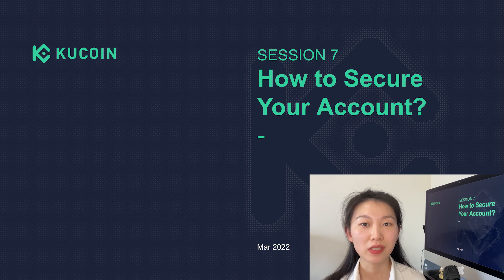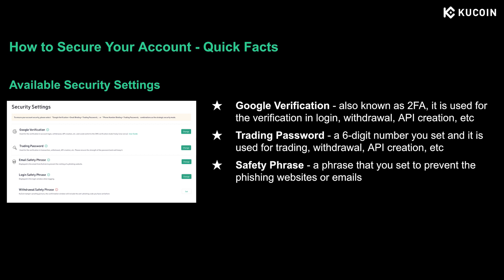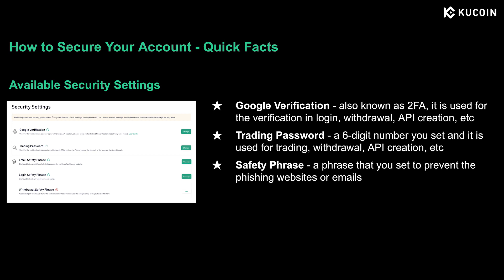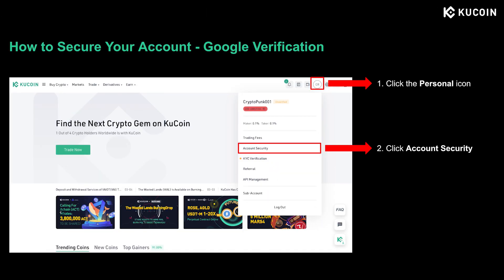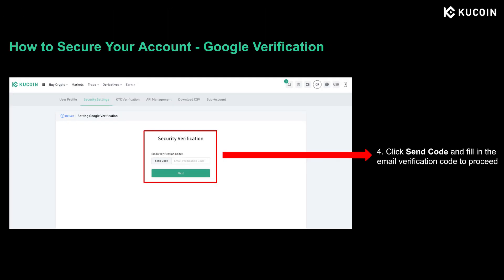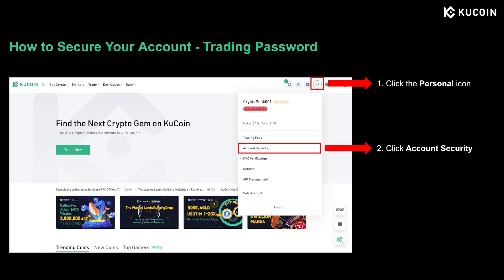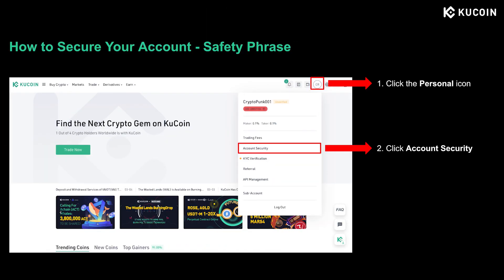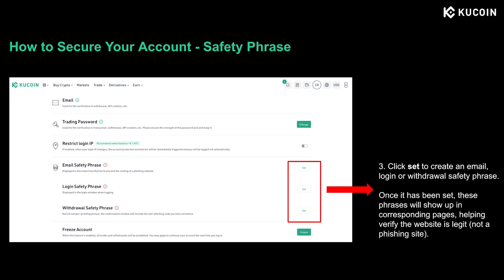Session 7. How to Secure Crypto Account - Top Security Tips from KuCoin (Step-by-Step Guide 2022)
In this video, we will learn how to best protect your KuCoin account and secure your crypto assets by making the three security settings available at KuCoin with a step-by-step guide. I’ll explain what is each setting used for, how to activate them on the KuCoin platform, and why we should complete all settings in order to maximize our security levels.

This is a new video series called KuCoin New User Guide, which is specially made for new KuCoin users.

Full Walkthrough to the video

00:52 Why security setting is vital for every crypto user?
02:18 Introduction to the 3 security settings at KuCoin
03:14 What is Google Authenticator and how to set it up on KuCoin?
05:07 How to set up Trading Password
05:25 How to reset your forgotten password?
06:10 How to set safety phrases to avoid phishing website scams?

Further read on how to set seed phrase?

Further read on how to set Google 2FA?

Further read on how to set trading password?

Further read on KuCoin Security Notice